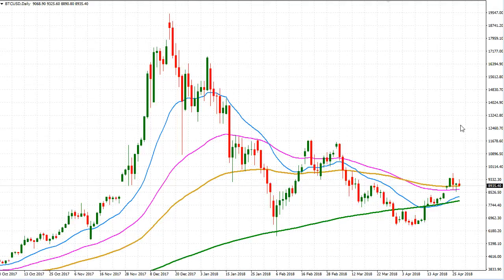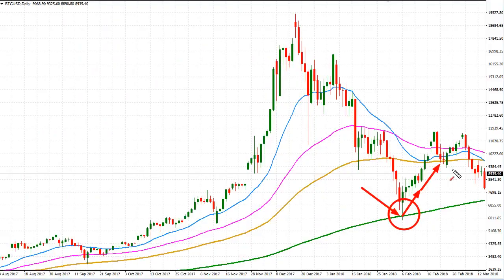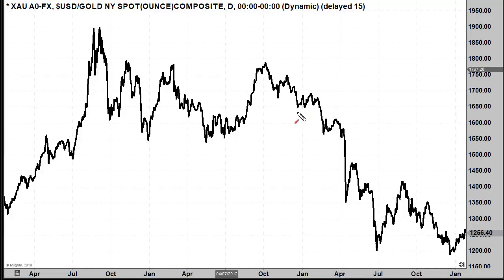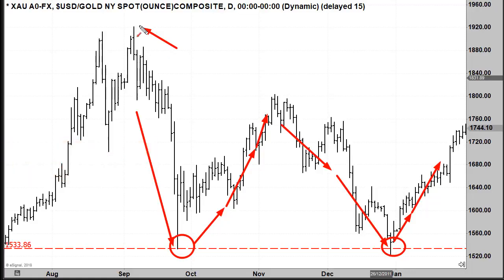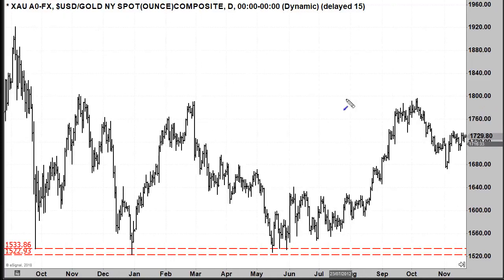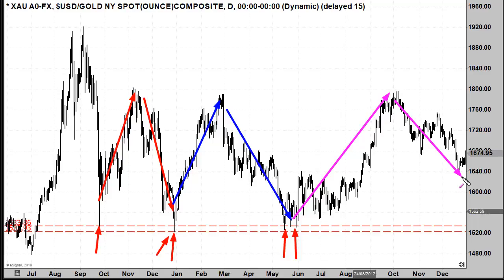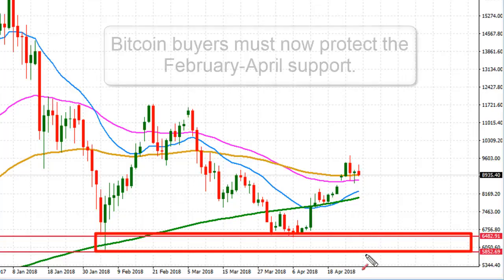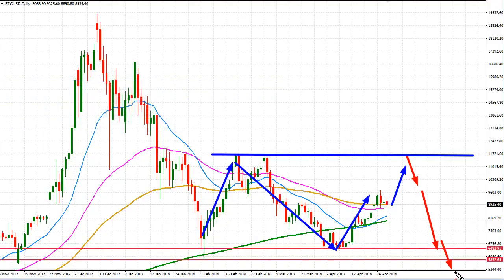Dangerous Pattern For Bitcoin & Cryptocurrency | Chart Analysis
BTC: 13ZRz12WxCyNSiqpoDALbSAVditxX8B2Y4
ETH: 0xaeFb5f689db56A4114b19a3FcBD915A6430C2C56
LTC: LP54ta9wJTrWX6o38kvZbcFZ4P7PgMLnMc